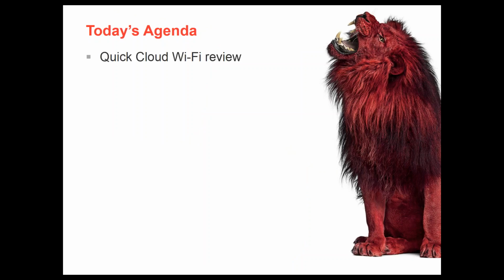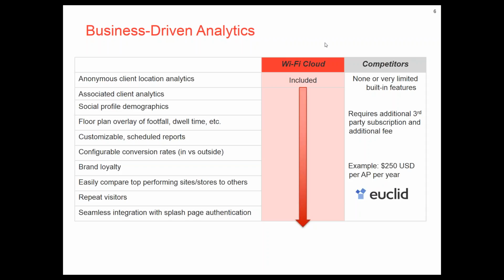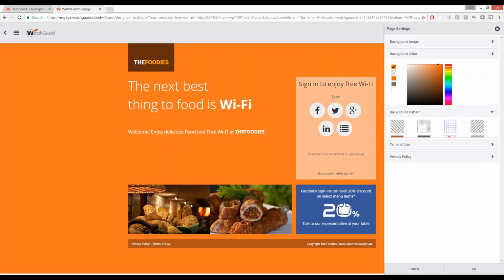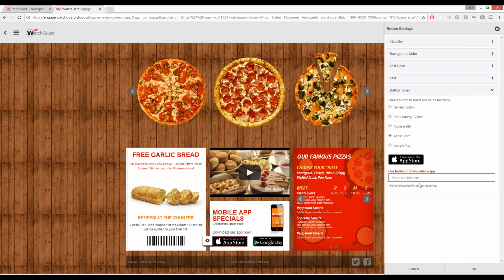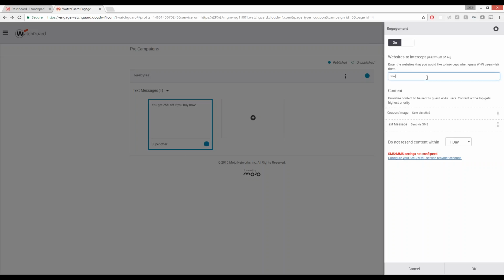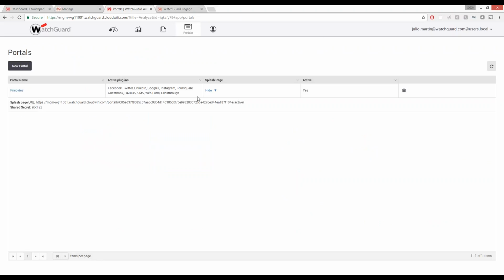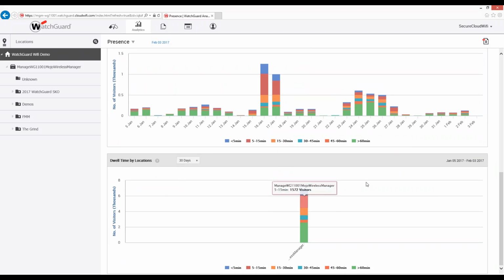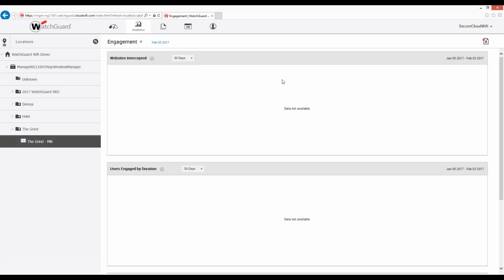FireBytes! Tech Tips: Secure Cloud Wi Fi Ep. 3/3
Tech deep-dive into WatchGuard's Secure Cloud Wi-Fi Analytics and Reporting